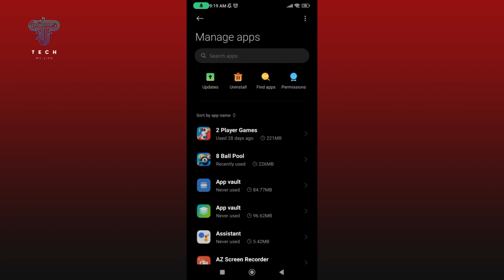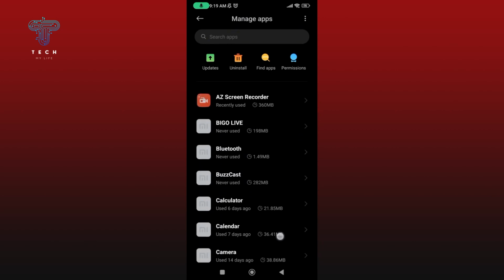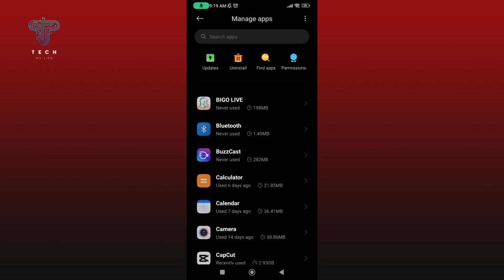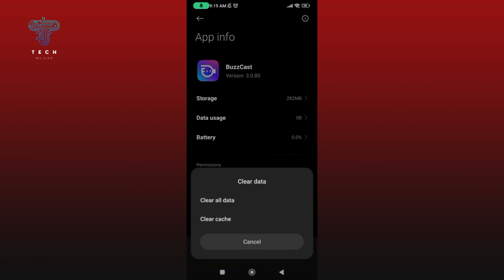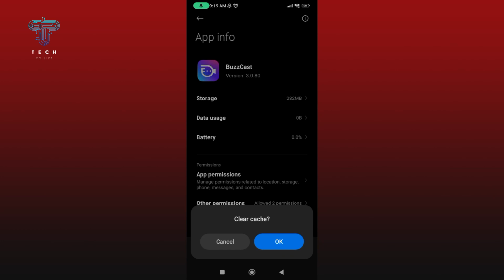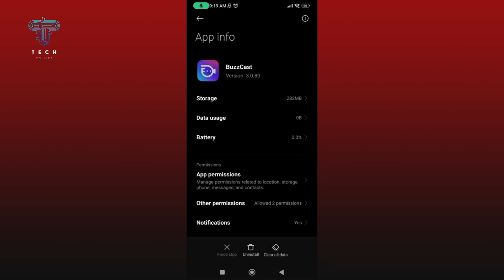How to Clear BuzzCast Cache? 2024 | BuzzCast App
Discover how to clear the cache on your BuzzCast app to optimize performance and free up storage space with our easy-to-follow tutorial! Clearing the cache helps refresh the app, resolving potential glitches and improving overall functionality. In this step-by-step guide, we'll show you how to clear the cache within the BuzzCast app.